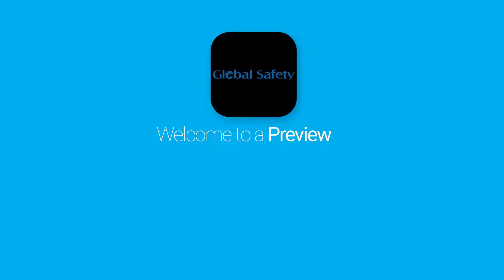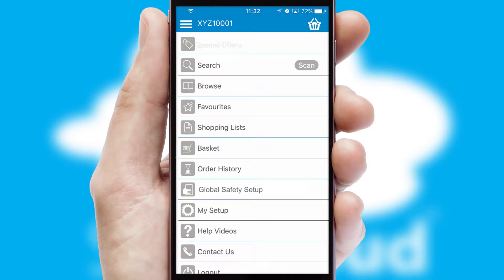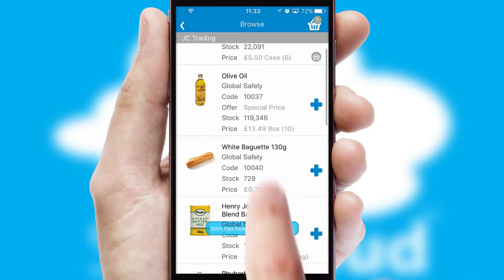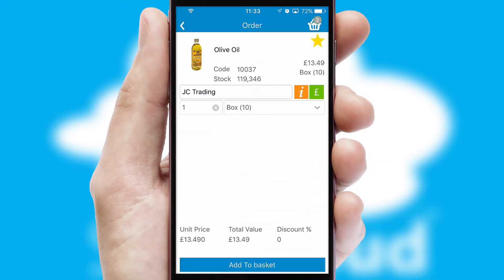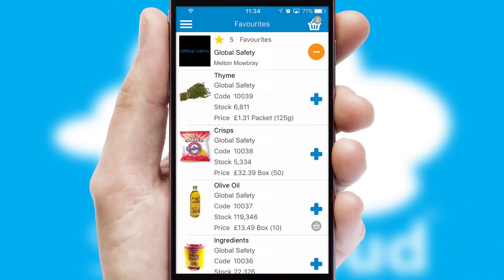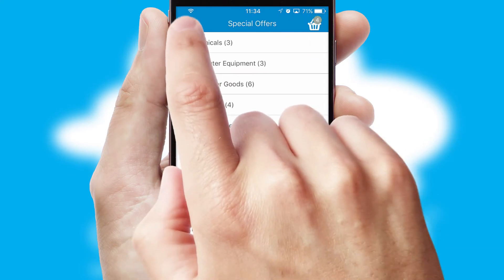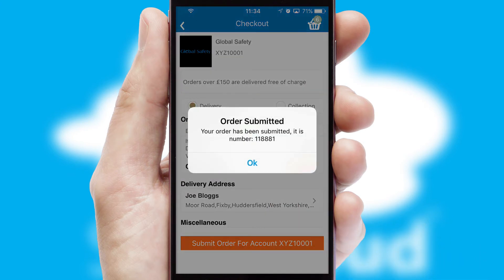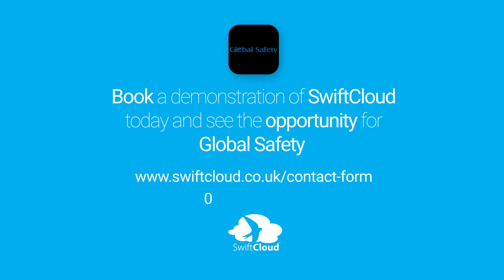Global Safety - Mobile App Preview - GLO572W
This is a preview of what a mobile ordering app designed for Global Safety and powered by SwiftCloud could look like. This video has been prepared specifically for the team at Global Safety and not for general marketing purposes.